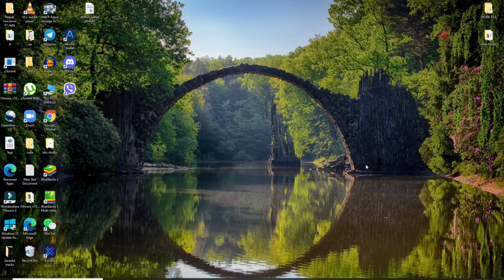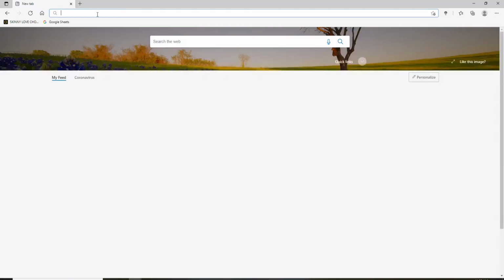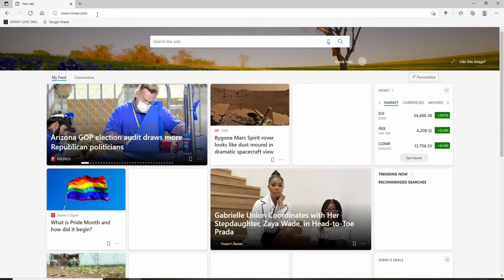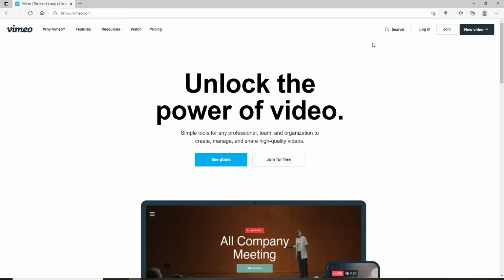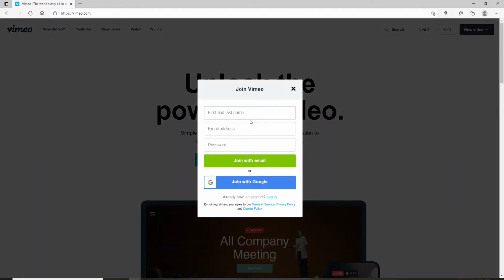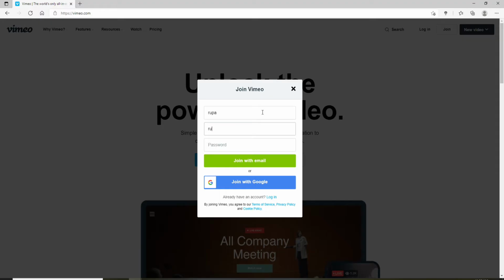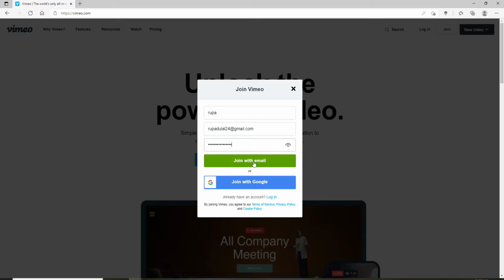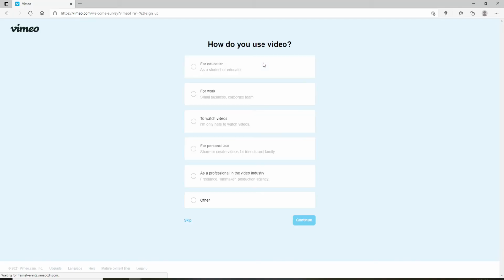How To Sign Up For Vimeo Account? Create Or Register Account On Vimeo.com 2021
The above video lets you know how you will be able to Sign up for Vimeo. Vimeo, Inc. is an American video hosting, sharing, and services platform provider headquartered in New York City. It focuses on the delivery of high-definition video across a range of devices. Vimeo's business model is through software as a service. Watch the video till the end to learn the step-by-step process on how you can Sign-up. To create an account:
1. Open a web browser on your mobile phone or desktop.
2. In the search box, type in and press Enter. You will end up on the official website of Vimeo.
3. If you already have an account, click on the Log-in button at the upper right corner and log in to your account by entering the credentials.
4. If you don't have an account yet and you would like to Sign up, click on the Join button at the upper right.
5. Enter your first and last name.
7. Type in the password for your Vimeo account. You can double-check your password by clicking on the eye icon at the right corner.
8. Click on Join with email. You can also Join with your Google account. You might need to enter your Google account's credentials to Sign up.
9. Once you type in all the information, click on Join with email.
10. On the next page, go ahead and answer some questions by selecting from the options.
You can also choose to answer all the questions right now or click on "Skip" to skip the process. That's how you can Sign up for Vimeo.

0:00 - Intro
0:07 - How To Sign Up For Vimeo Account?
2:01 - Outro